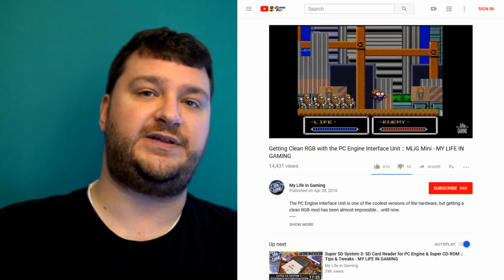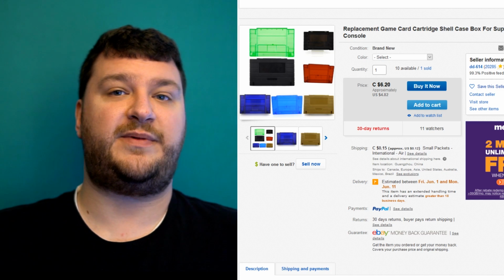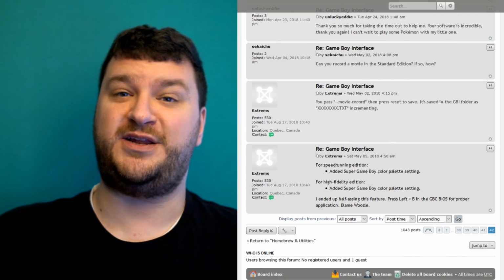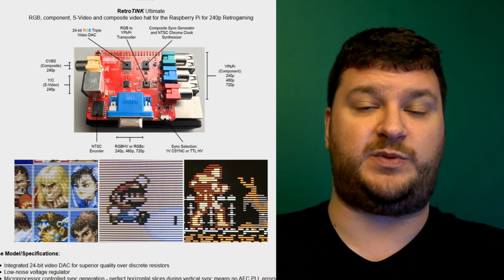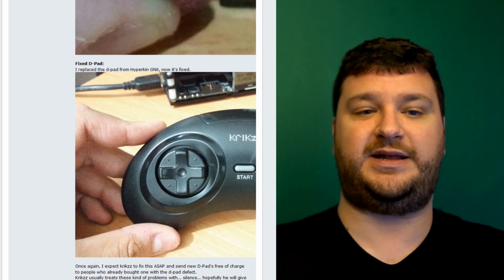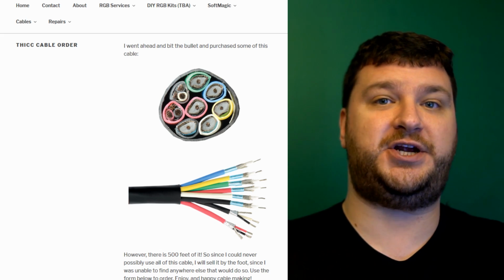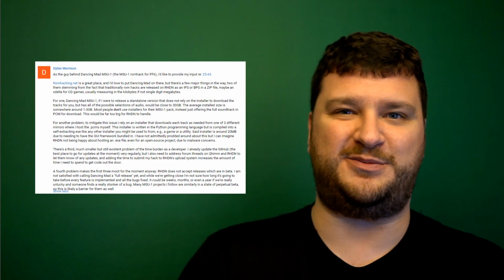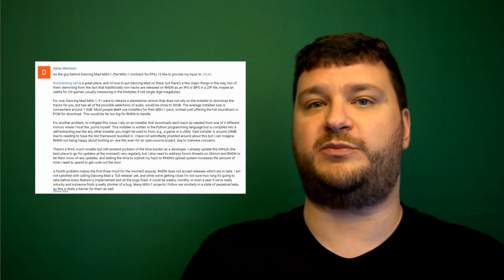RetroRGB Weekly Roundup #96 - May 9th 2018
RetroRGB Weekly Roundup #96 - May 9th 2018 featuring SmokeMonster.

01:19 OSSC Update with Hybrid Scanlines

02:16 Voultar’s IFU Board

03:04 BeharBros Playstation Component cable: 4

03:40 Genesis Controller Adapter

04:17 ANOTHER SD2SNES SuperFX Update!!!

04:46  1CHIP Brightness Control through the SD2SNES:

05:23 Replacement SNES Cases

05:49 Jimmy Happa: The first 3D Horror Game

06:08 Story of the Byte

06:27 Switch Emulator

06:58 Super Nintendo Exertainment Bike

07:41 Jaguar Pro Controller

08:19 GBi Update

08:37  Street Fighter Arcade Tournament:

09:45 RetroTINK 2x (scroll down)

11:43 Joyzz’ First Review In

12:45 New Version of gscartsw

15:00 Selling multicore Coax by the foot

16:08  Mega Man Repro Clarification

17:30 Retro Roundtable

18:20 Switch Cloud Saves and NES Games - No Virtual Console

19:21 Prince Of Persia MSU?

20:30  MSU Posting Explanation

21:27 Patreon Giveaway

24:17 Smokemonster Patreon

1:25:10  Bye!